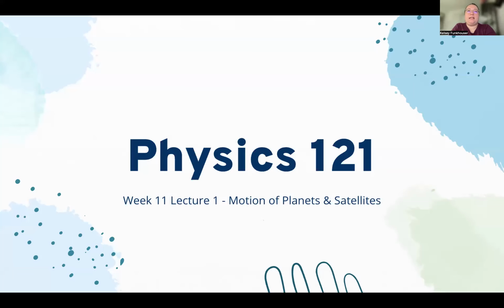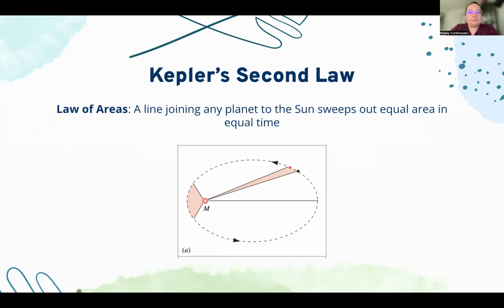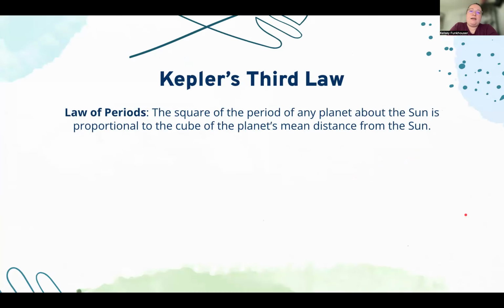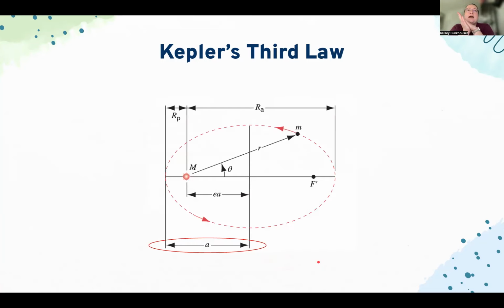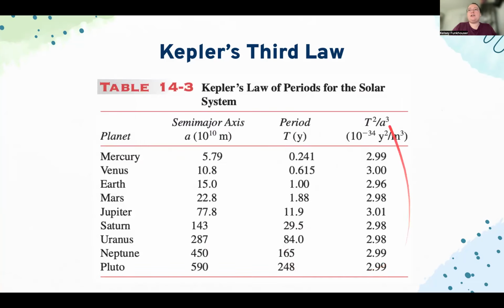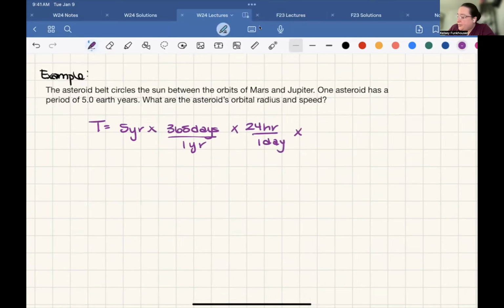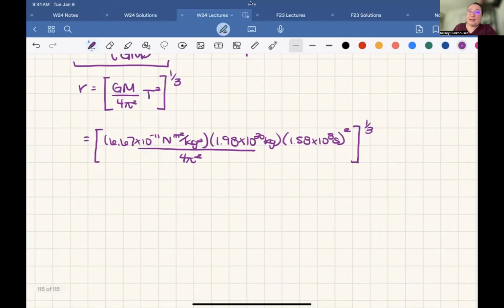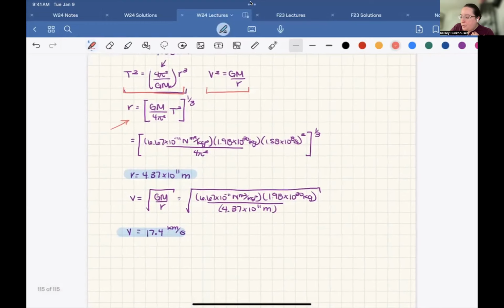PHYS 121 - Motion of Planets & Satellites